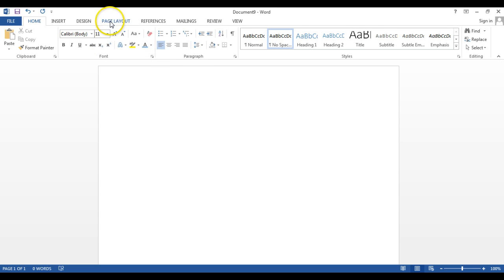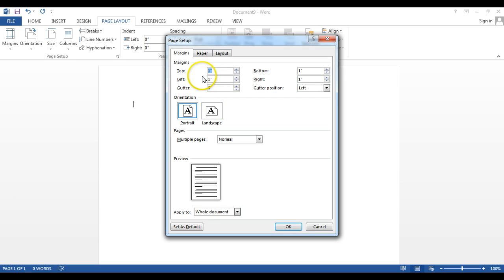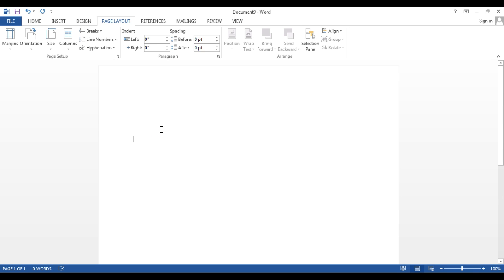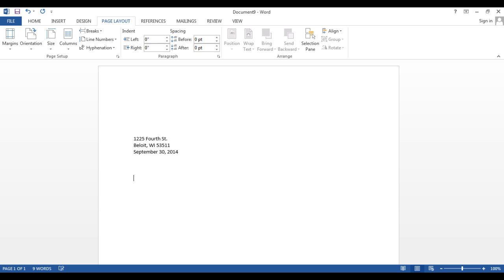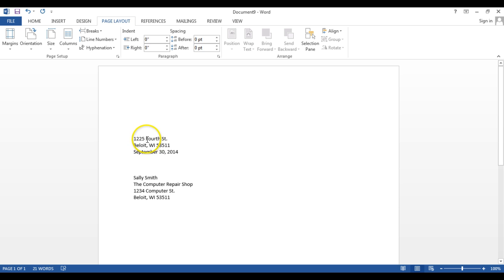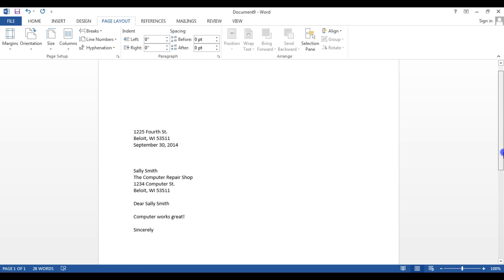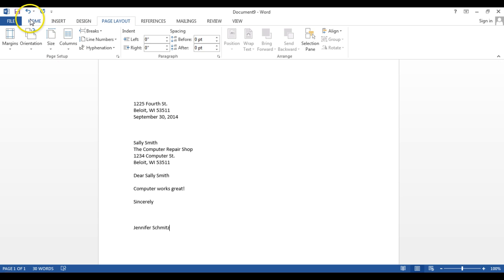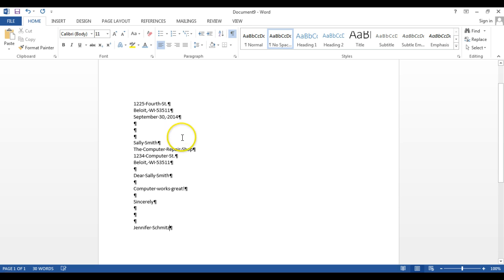Word 2013 Letter